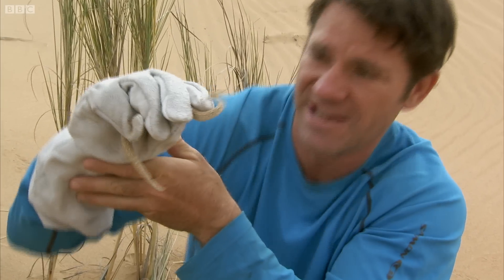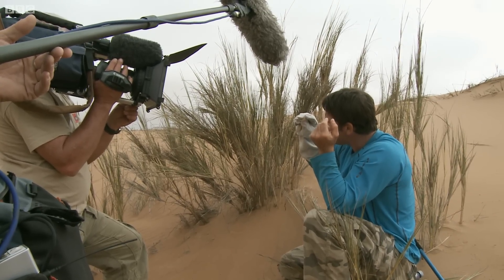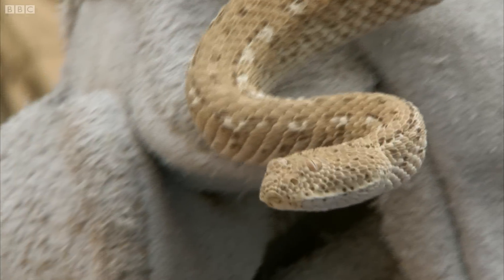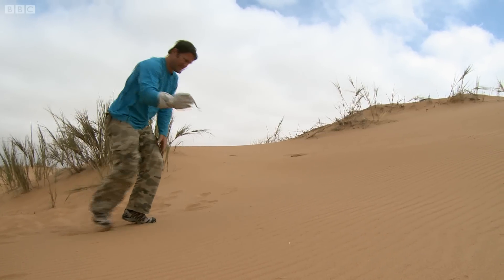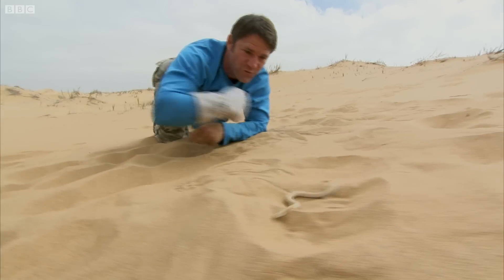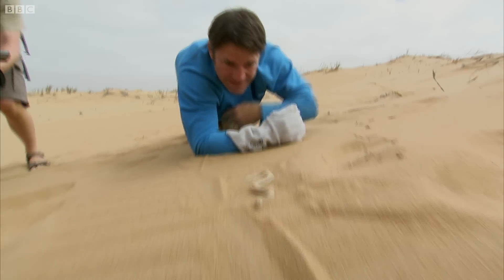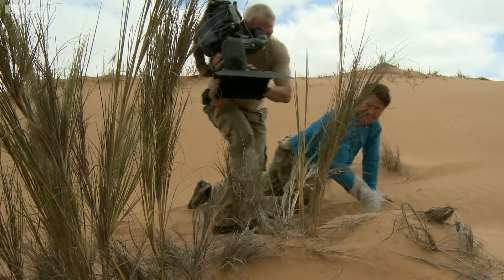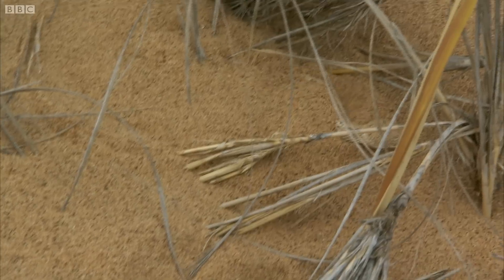Sidewinder Snake Hides In Sand | Deadly 60 | BBC Earth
Steve Backshall investigates the movements of a sidewinder snake.